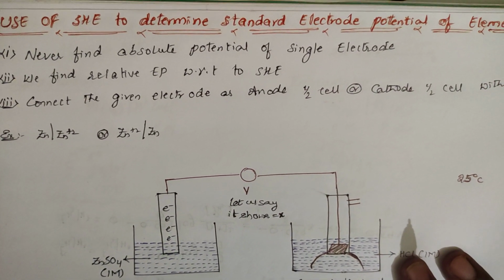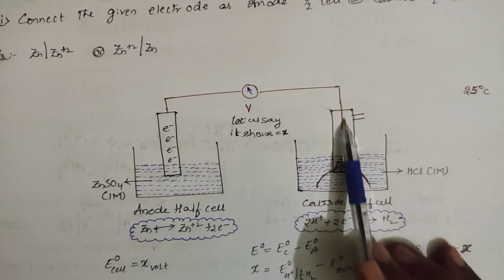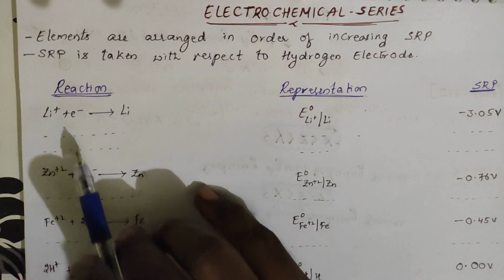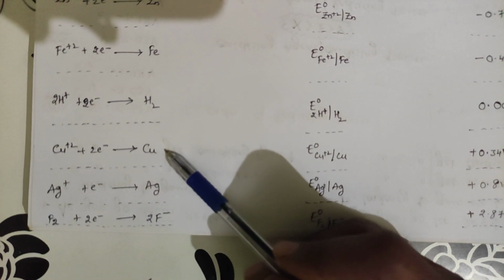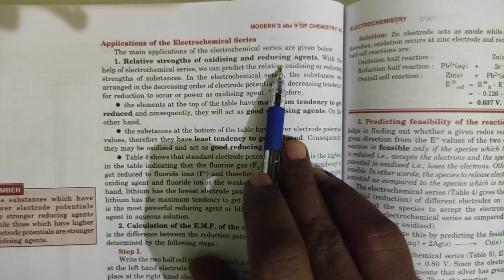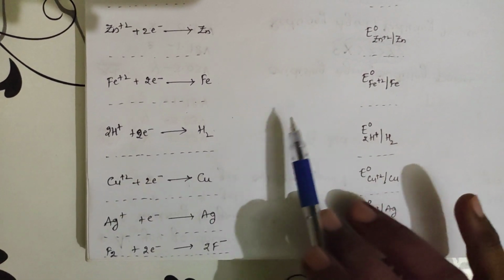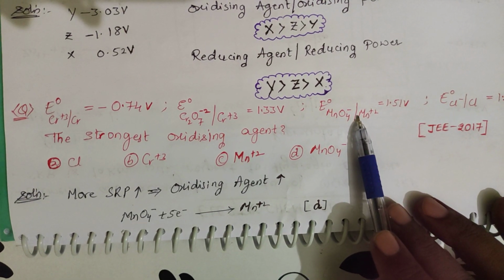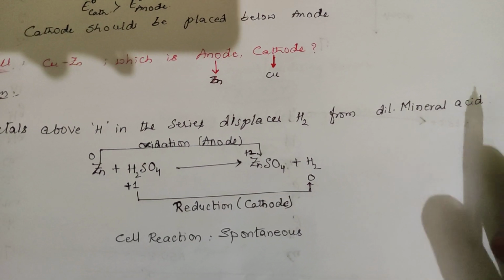ELECTRO CHEMICAL SERIES.